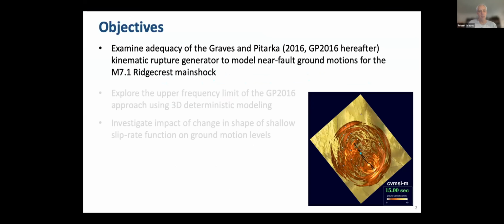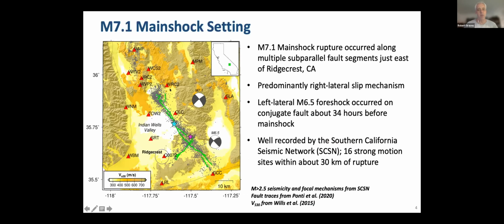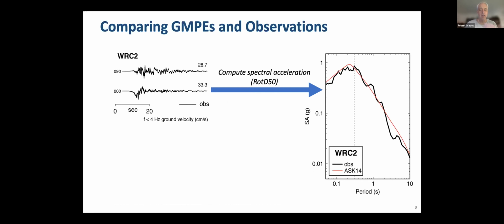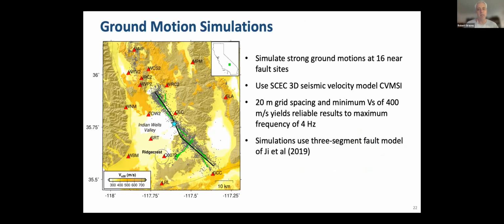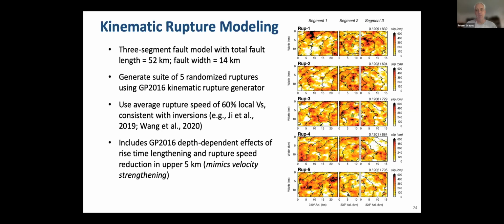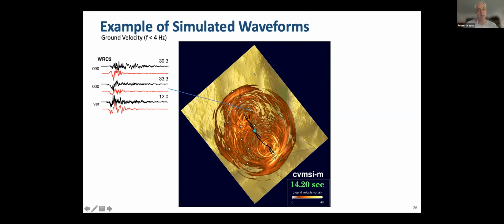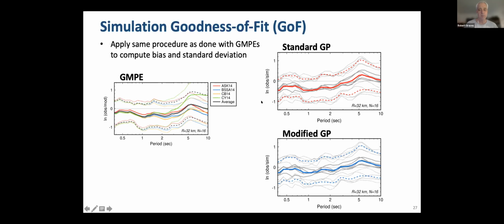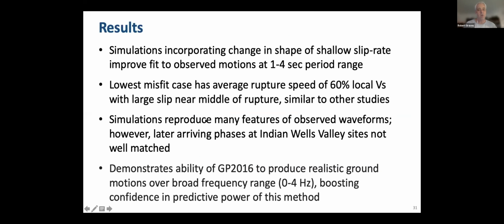PEER Pacific Rim Forum 2021 Day 1 - Robert Graves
" Kinematic Simulation of Near Fault Ground Motions for the 2019 M7.1 Ridgecrest, CA Earthquake - Robert Graves - Robert Graves, U.S. Geological Survey, Pasadena, California, USA